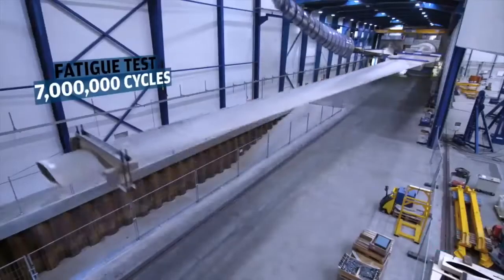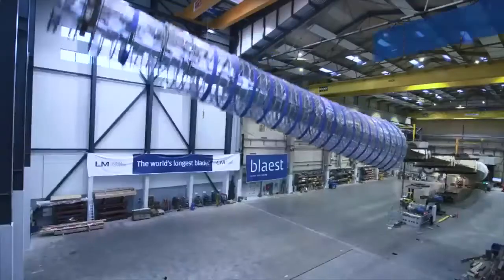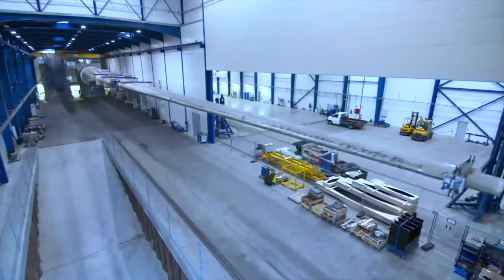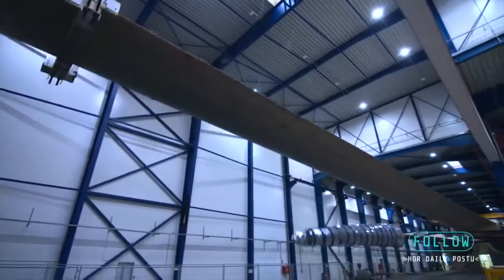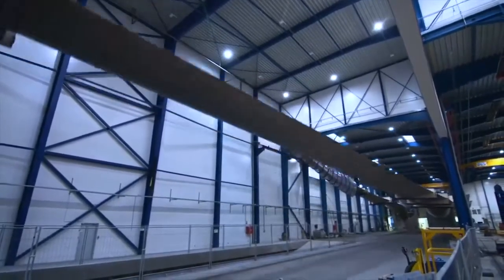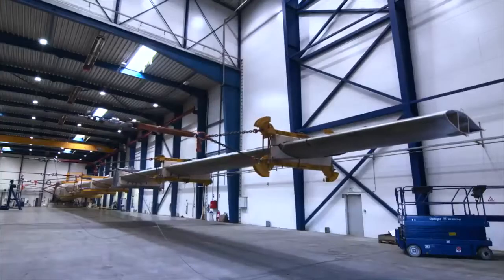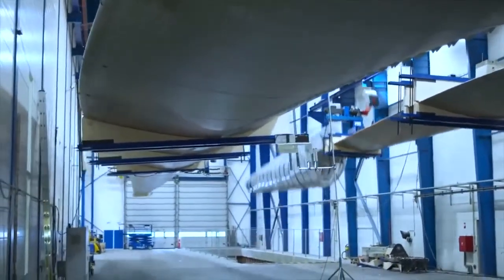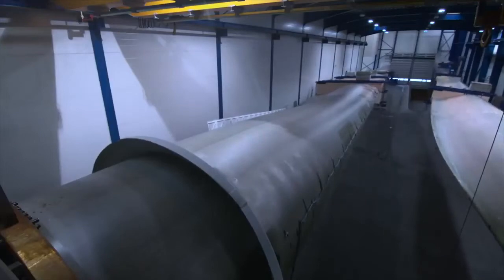Wind Turbine Blade Fatigue Testing At LM Wind Power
Have you ever seen the fatigue testing of a wind turbine blade?

During this testing period, the turbines are subjected to MILLIONS of cycles!

Here are some of the tests conducted by LM Wind Power:

Edge-wise Fatigue Testing (7 million cycles)
Flap-wise Fatigue Testing (3 million cycles)
Edge-wise Static Testing

This way, they can make sure the turbines can withstand over 25 years of work time!